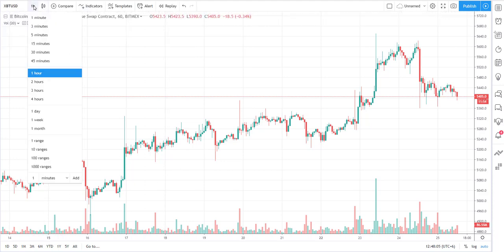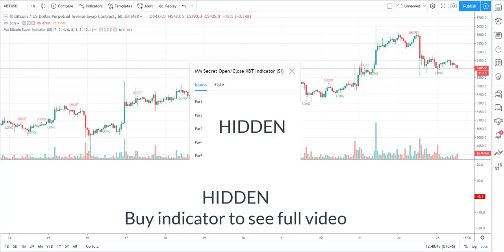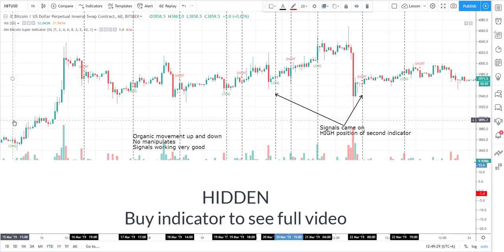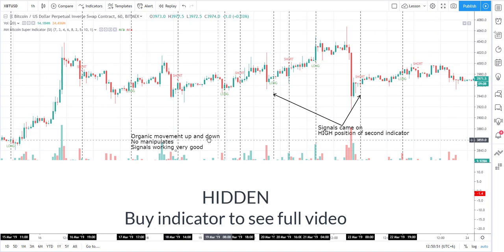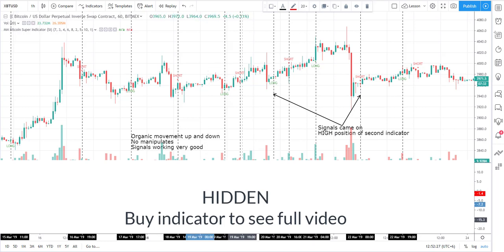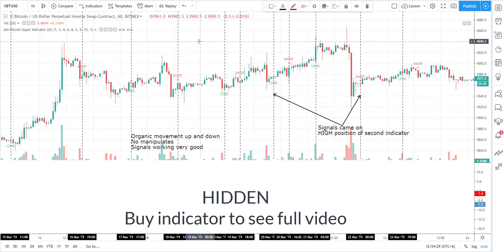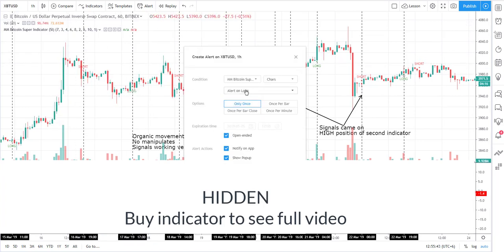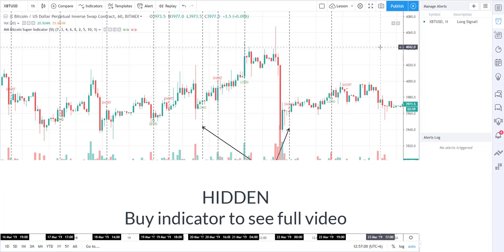Review MM Bitcoin Super Indicator on tradingview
MM Bitcoin Super Indicator (SI) is a super indicator that allows you to make 1-2 successful trades per day. It will display perfect price movement. All you have to do is open XBT/USD: Bitcoin / US Dollar Perpetual Inverse Swap Contract on tradeingview and 1hour timeframe. I can you one advice – do not use my indicator on beginning of every month – 2-7 days usually, because that days is highly manipulative and you can make unsuccessful trades.

Backtest gave me 80-90% successful trades per month (unsuccessful trades will be closed without profit and loss and 1 trade will be closed in stoploss, TESTED!). Trading strategy accounting on price movement 20-400$, each trade will bring you 30-35$ price movement on flat market condition and you can be sure that 9 out of 10 trades you will be on right price movement direction if market jump 100-400$. You should know that you will get signal on 1H candle open.